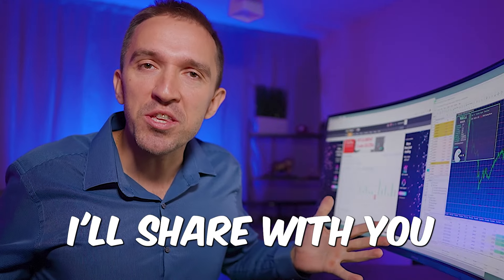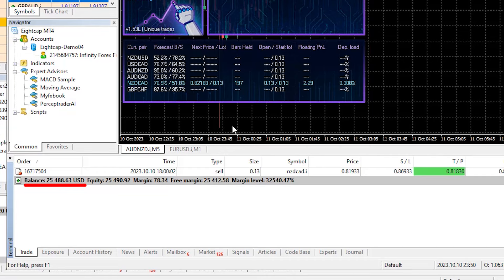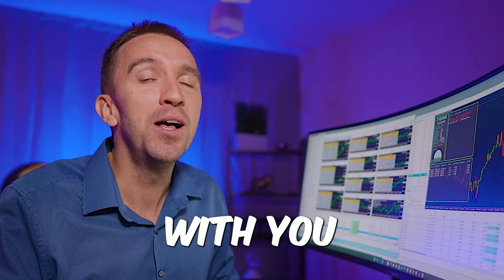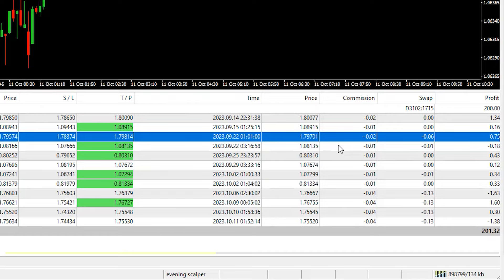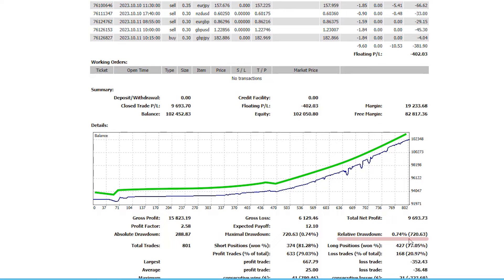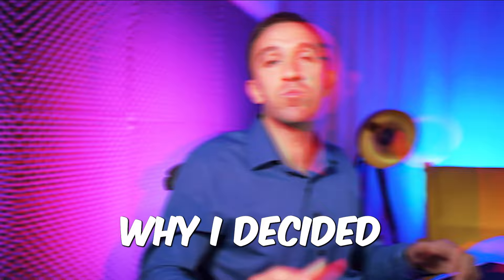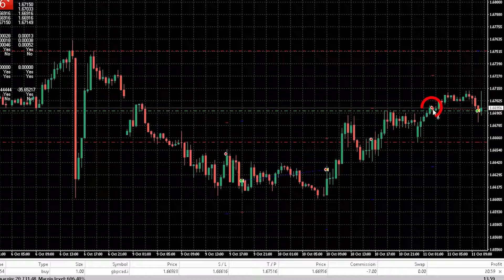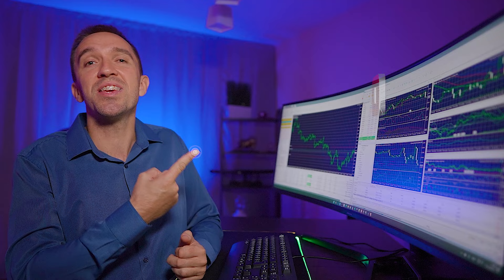7 Robots I Trade on My Live Accounts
⭐️ Check out Fxview with a Demo or Live account

6. My FTMO EA (7 EAs)
7. EAs from the New App

In this video, you saw:
✔️ The 7 Robots I trade on Live accounts
✔️ How I aim for 2% - 3% per month in each account
✔️ A preview of Robots from an exciting new app from Forex Software

⚠️Do your due diligence before deciding which Forex Robot or strategy you will use for trading.

Fxview Global: Materials and opinions provided herein are intended solely for informational purposes for prospective clients outside the EU/EEA and does not constitute investment advice made by the presenter and/or the Company. CFDs are complex instruments and come with a high risk of losing money rapidly due to leverage. You should consider whether you understand how CFDs work and whether you can afford to take the high risk of losing your money.